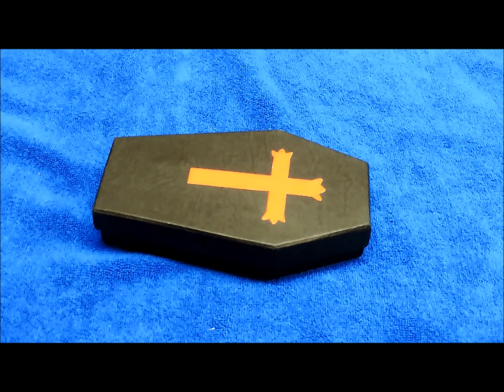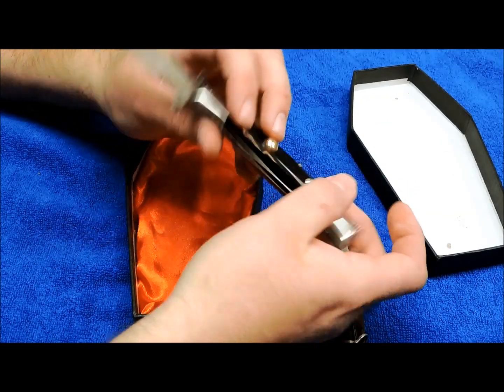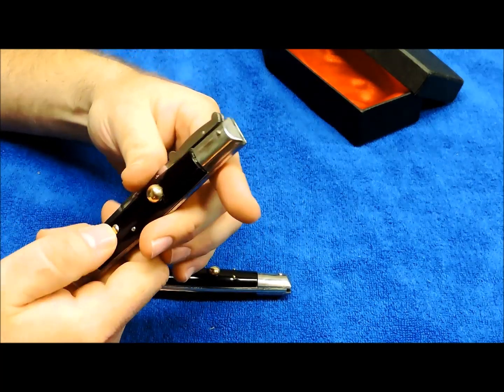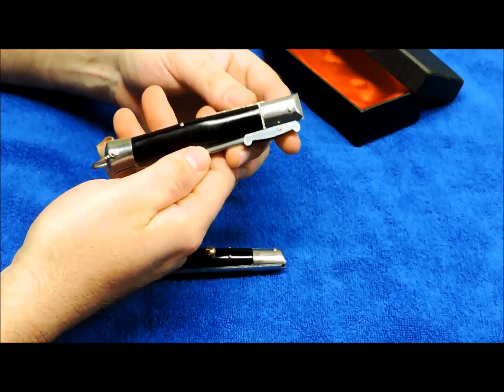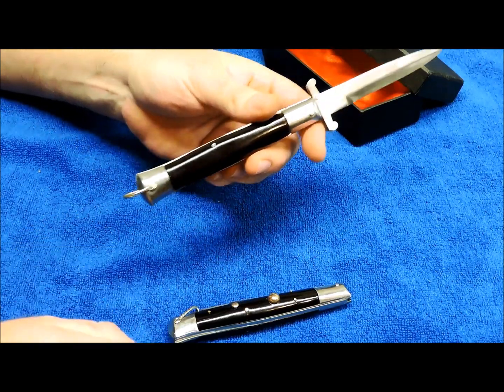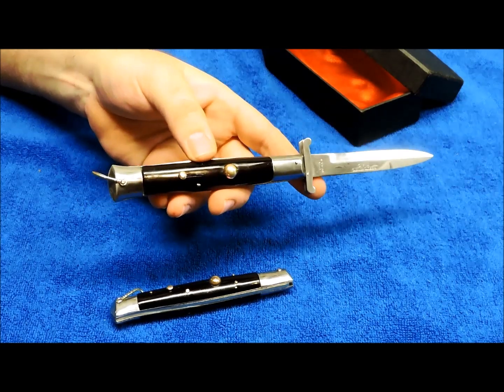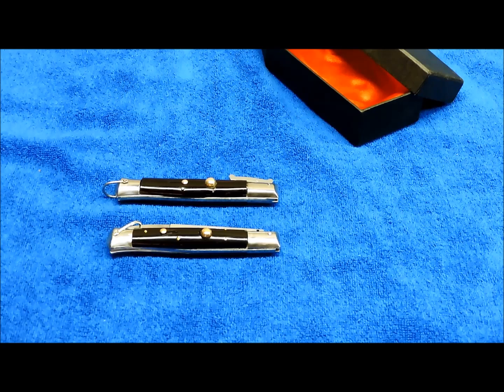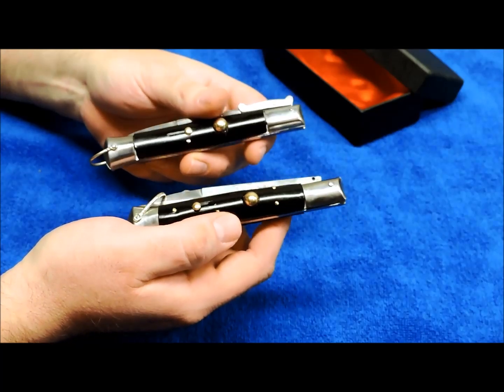Rizzuto Estileto Milano Switchblade - Retro Knives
Rizzuto Estileto Milano Switchblade

A little history (as best I know it, I'm not an expert) These knives were manufactured first in Japan, then later in Korea in the 50's, 60's and 70's. They were exported to Mexico where they were often sold to tourists at a very inexpensive cost. The first American concept of a switchblade usually references this exact knife as they were often used in movies in the 70's and 80's. Because they were so cheap (in price and quality) not many survived over the years, especially in the condition of this one. Which is part of the reason they are considered such a collectible now, that and the nostalgia they represent.